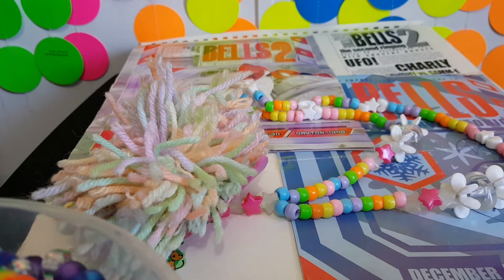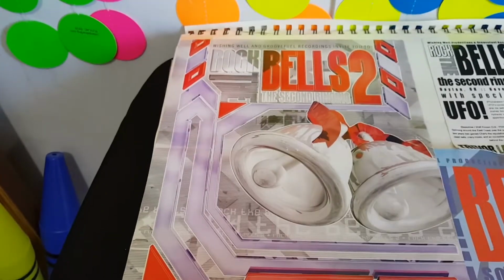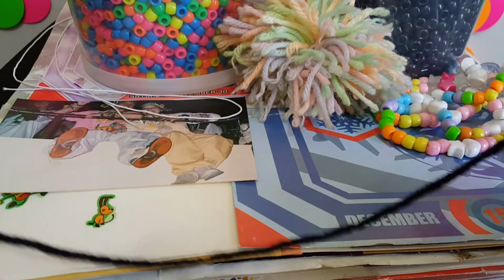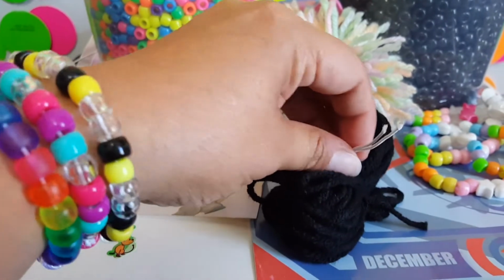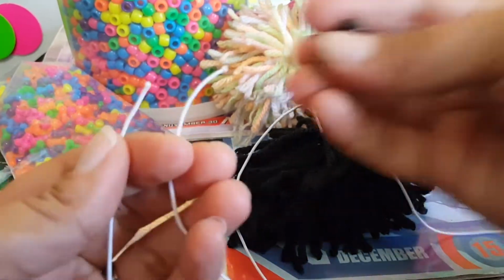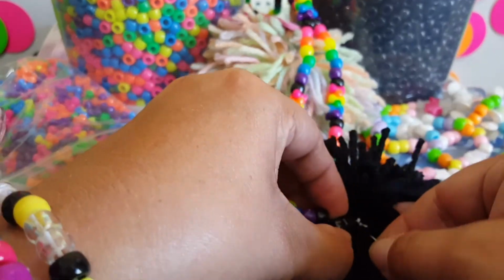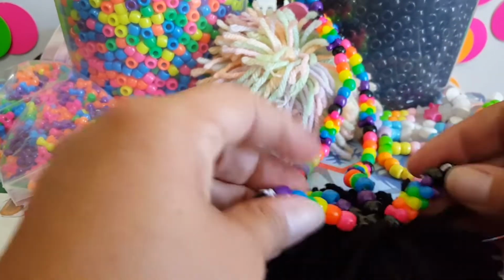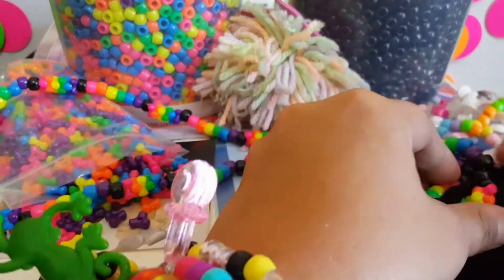Warm fuzzy kandi tutorial (oldschool rave storytime)